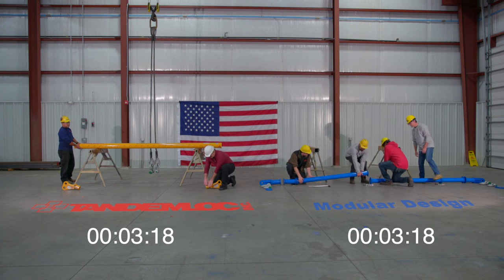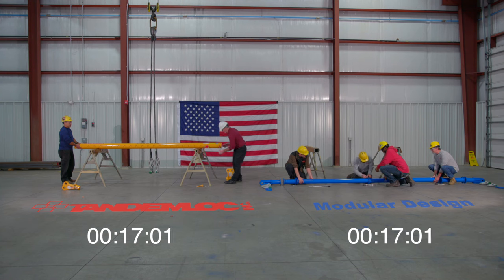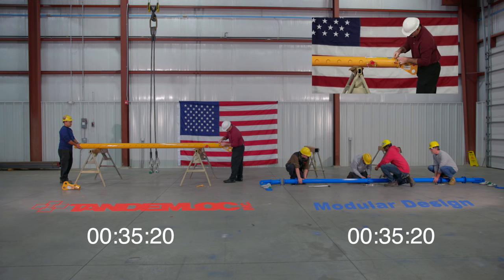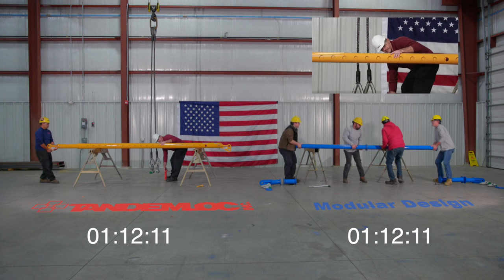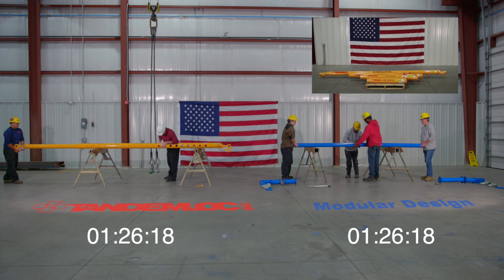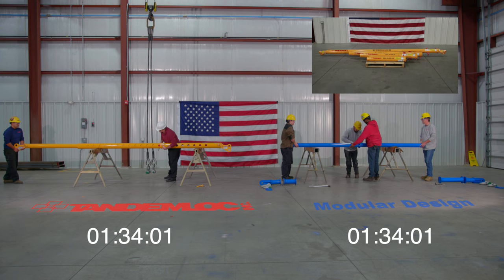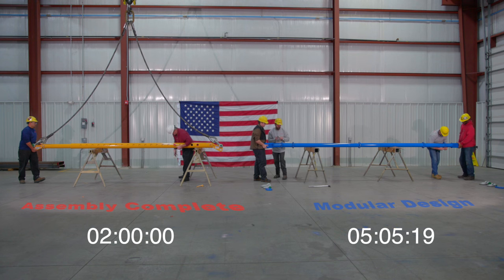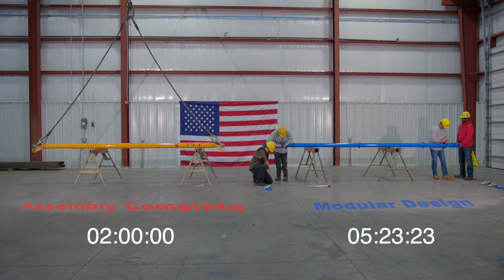Tandemloc's Telescopic End Cap Spreader Beam Vs. Modular Design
Check out this video where we have a race against the clock between Tandemloc’s Telescopic End Cap Spreader Beam versus a typical modular design.

▬▬▬▬▬▬▬ ABOUT TANDEMLOC ▬▬▬▬▬▬▬

▼ Tandemloc, Inc. is an ISO 9001:2015 certified industry leader in the design, engineering, testing, manufacturing, and distribution of below the hook lifting and rigging equipment, ISO container components, and load securing devices. Tandemloc, Inc. is family owned and operated in Havelock, NC and serves customers across the globe.

▼Request for Quote or General Inquiries

▬▬▬▬▬▬▬ OTHER TANDEMLOC PRODUCTS ▬▬▬▬▬▬▬
▼Lifting & Rigging